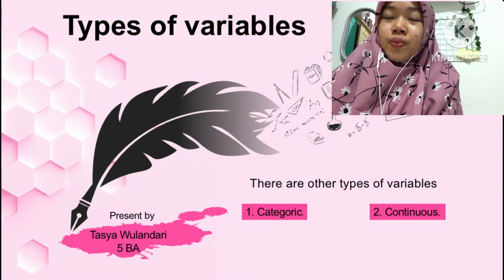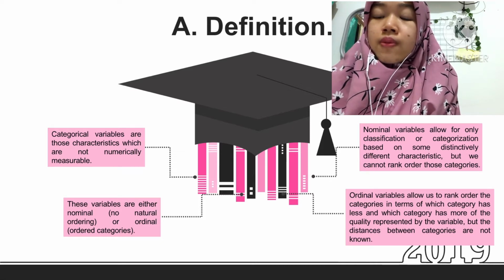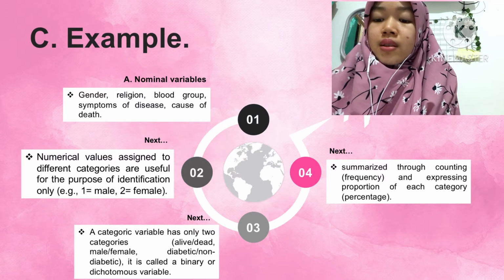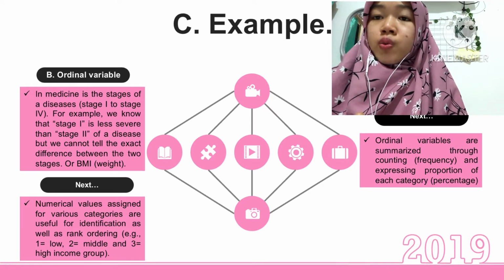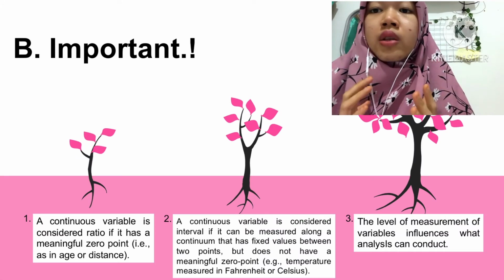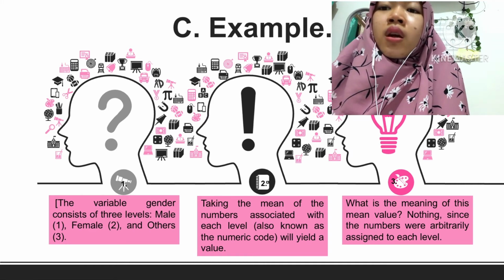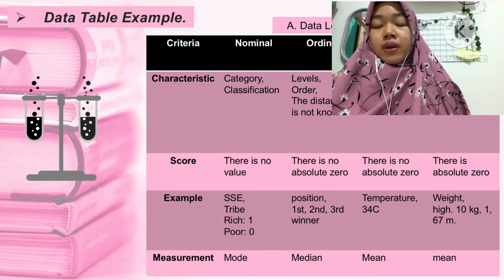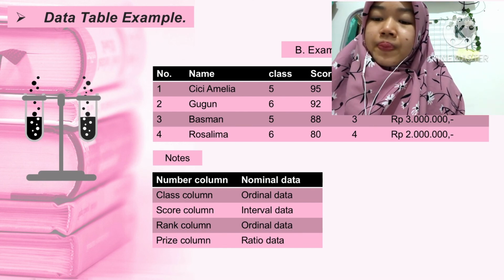21. Tasya Wulandari | 5 BA | Types of Variables.